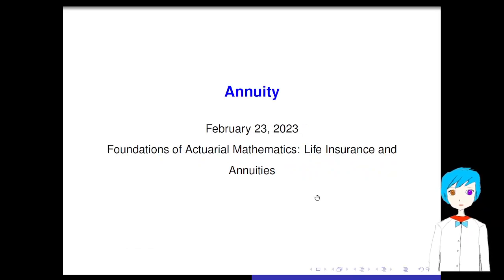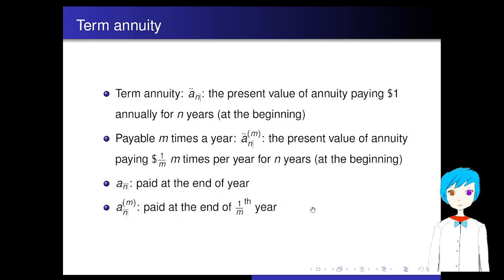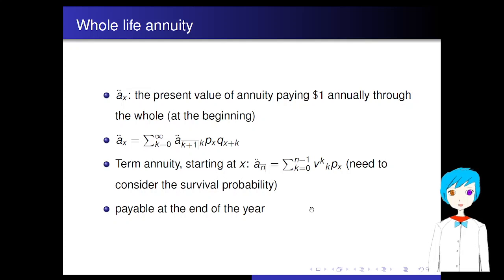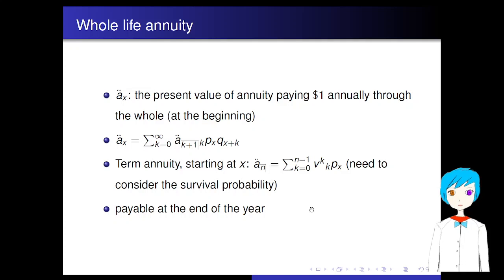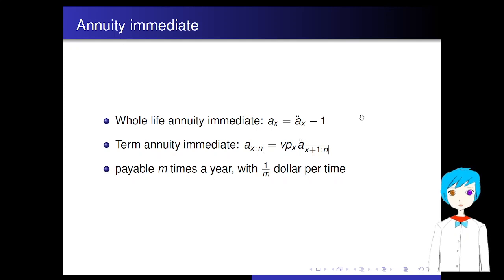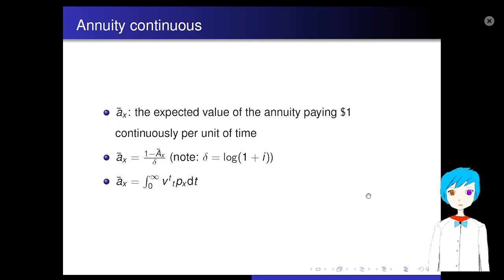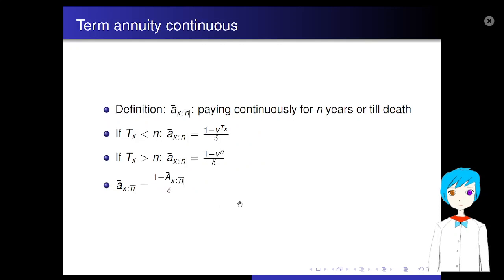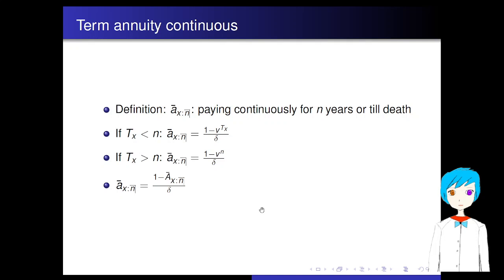Life Insurance and Annuities week 7: Annuities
Keynote for Life Insurance and Annuities week 7: annuities